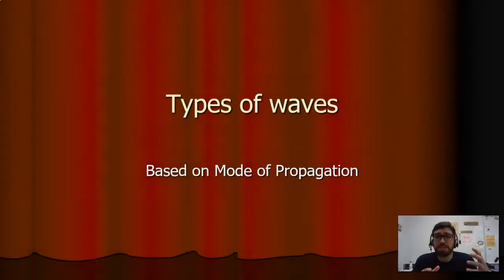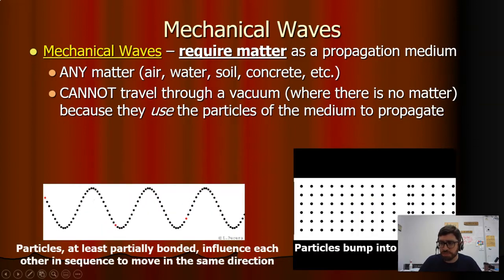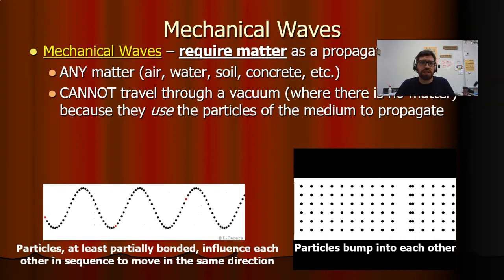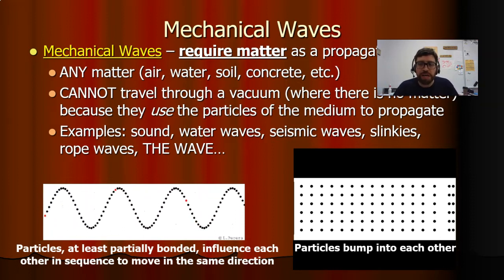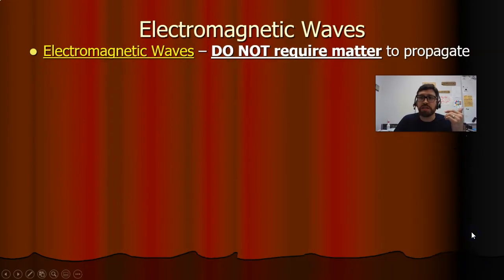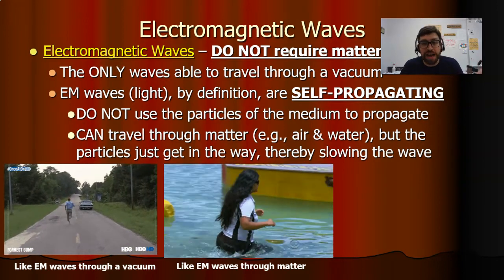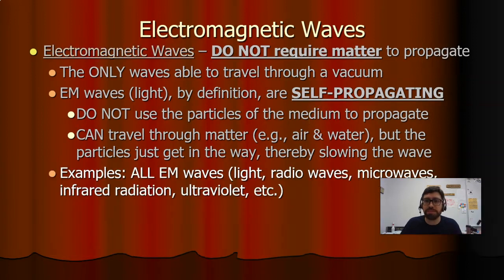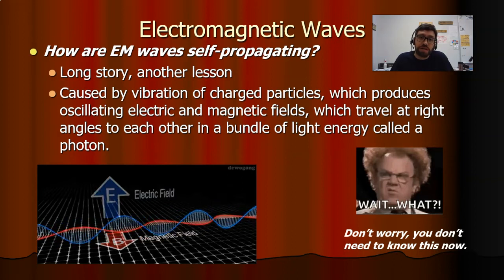Waves Part 2: Mechanical vs Electromagnetic waves